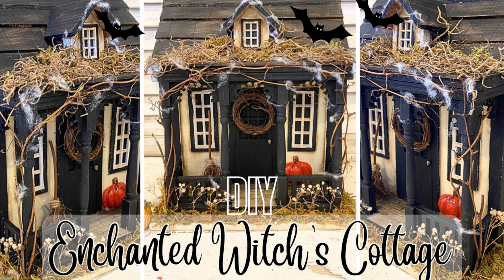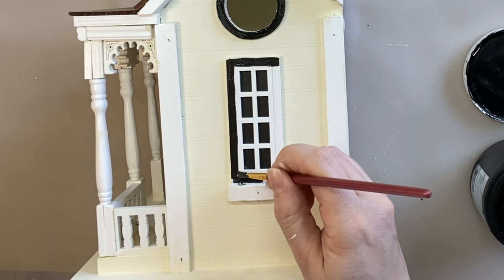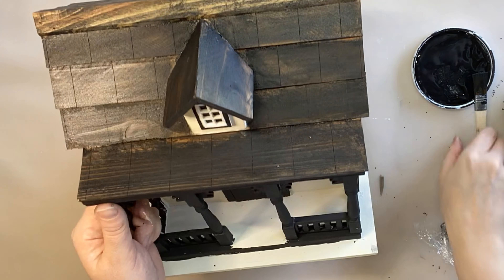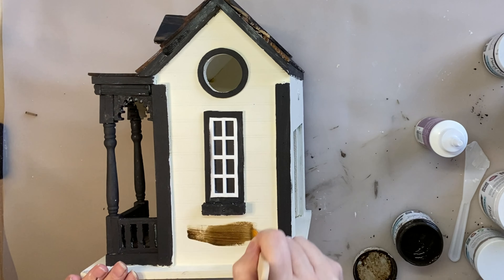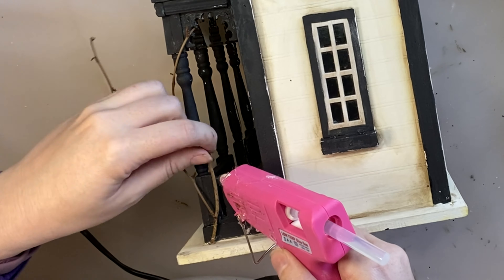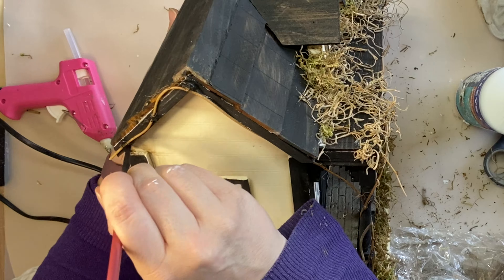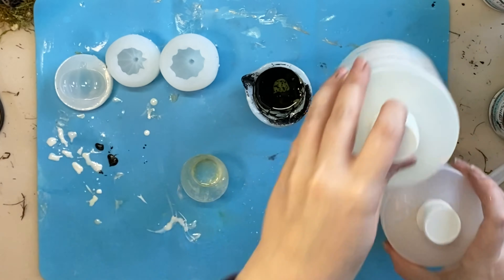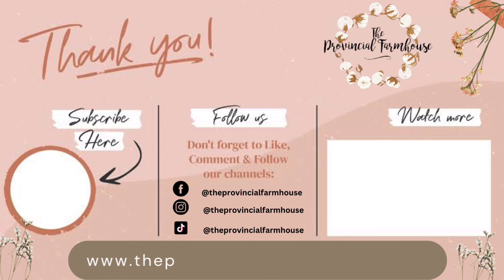DIY Enchanted Witch's Cottage | TKMAXX Birdhouse Upcycle | Halloween Dollhouse | Miniatures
Learn how to transform a birdhouse into an Enchanted Witch's Cottage. Learn how to make a Halloween dollhouse using Paint and moulds with resin. Create dark academia home decor.

Product List:
Paint Couture:
Pitch Black Chalk Paint, Buttercream Chalk Paint

Forest Moss, Spanish Moss:
Amazon